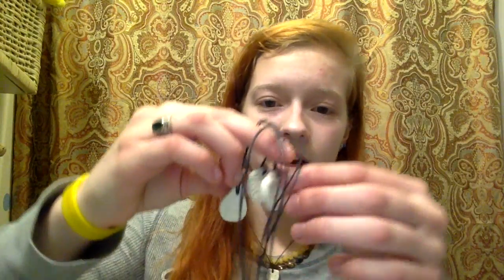My Etsy Shop!!